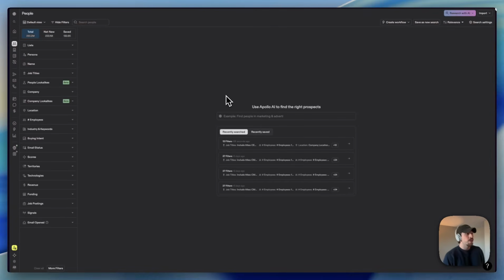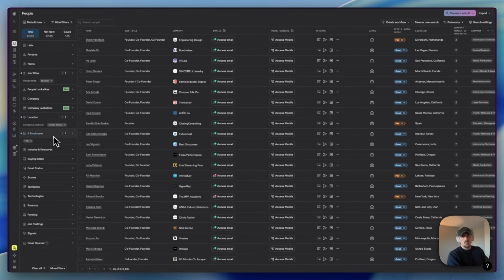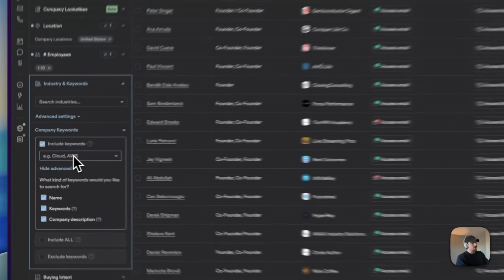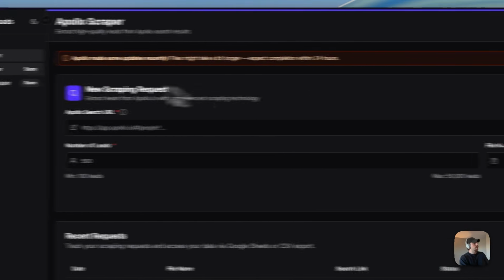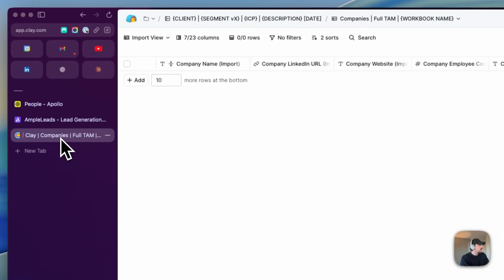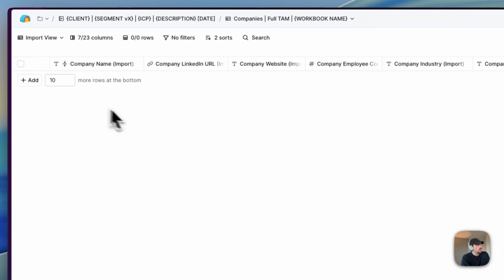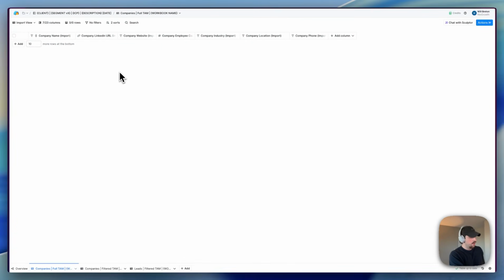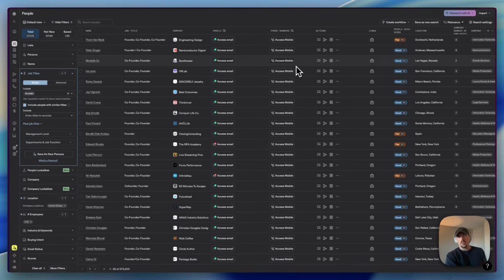How to Scrape Leads From Apollo In 2026 (After Apify Shutdown)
How to Scrape Apollo Leads In 2026 (After Apify Actor Shutdown)